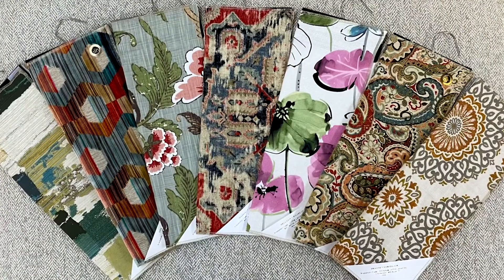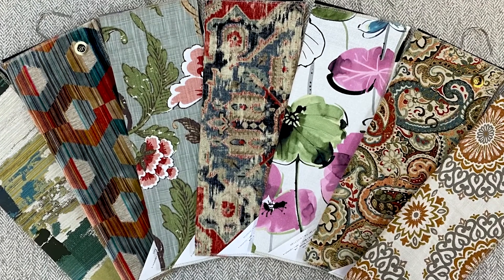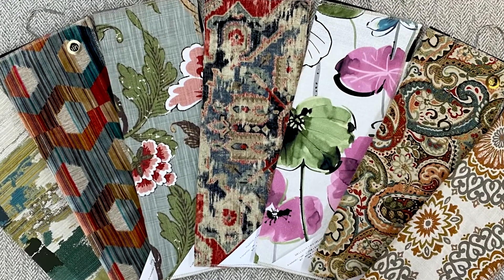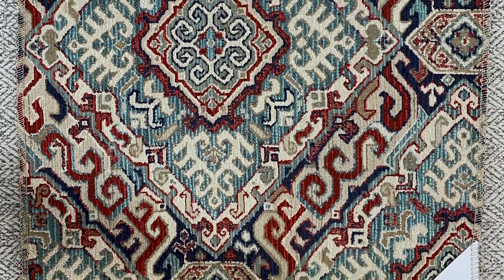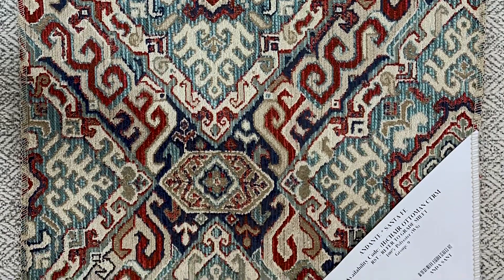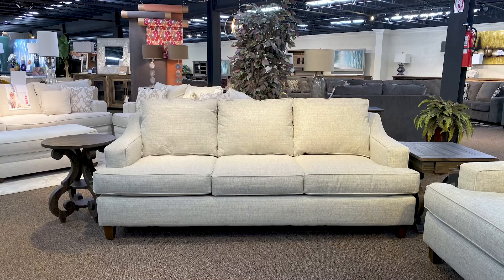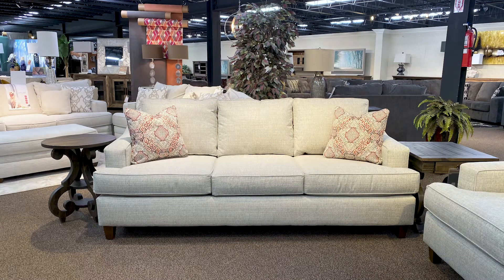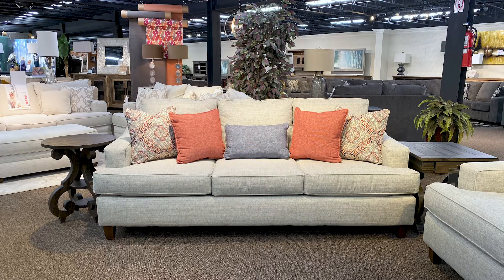Creating a Beautiful Color Scheme - Designer Style With Ryan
Don’t be overwhelmed when choosing colors for your home. Watch Ryan with Designer Style as he creates a beautiful color scheme by using a pattern fabric for inspiration.

Choosing colors for your home can seem overwhelming with so many great choices available. So today I want to share with you a trick for creating a beautiful color palette. By simply choosing a pattern fabric that contains three or more colors That's it! That's all you need to do!

Pattern fabrics are great because a professional has already put the color combinations together. All the difficult work has already been done. Lets use this one for our room focusing on the aqua, rust, and dark blue as our color palette. As you can see the sofa is covered in a light aqua base fabric. Now lets add our accent pillows and our inspiration fabric rust and dark blue. Then choose a rug that contains all of our colors and also complements the pattern in the pillow. Finally, lets add some coordinating lamps and art for a beautifully finished room.

By starting with a pattern fabric that you love, you can easily create a beautiful color scheme that will definitely add designer style to your home.